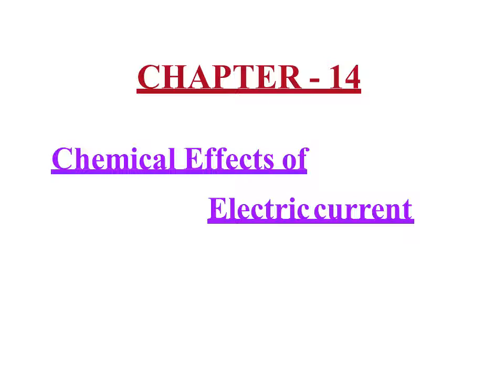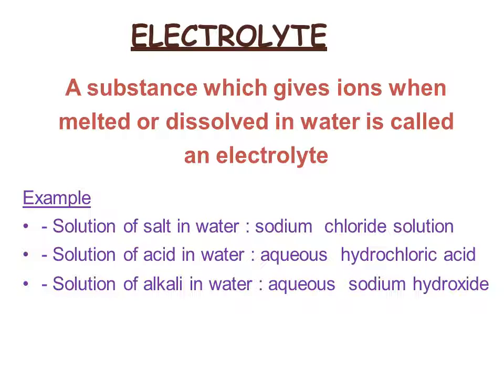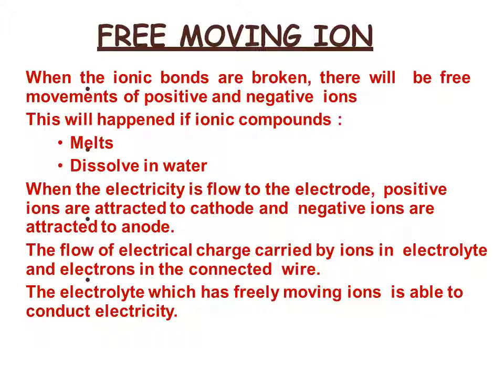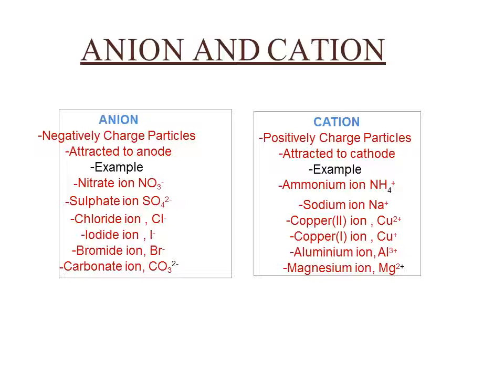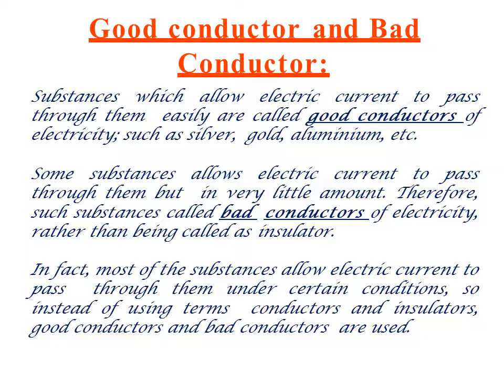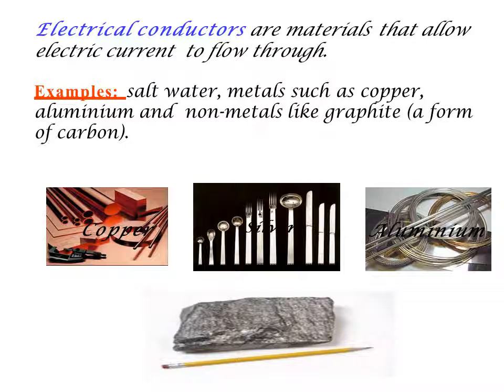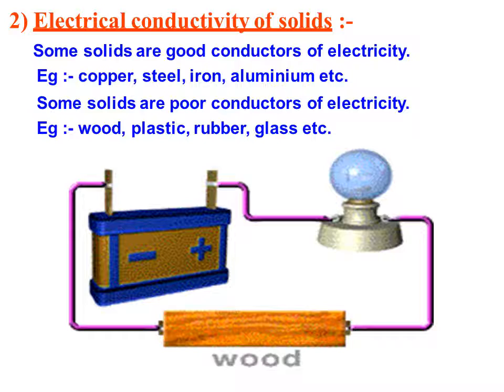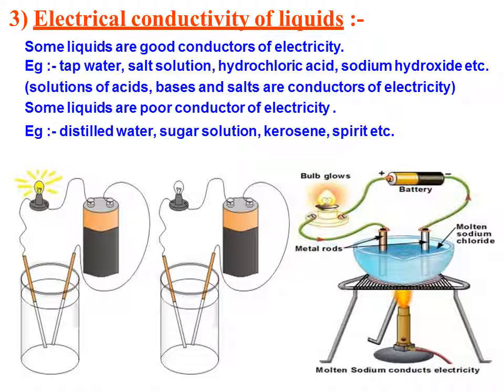CLASS-VIII-SCI(Chemical Effect of Electric Current Part 1)